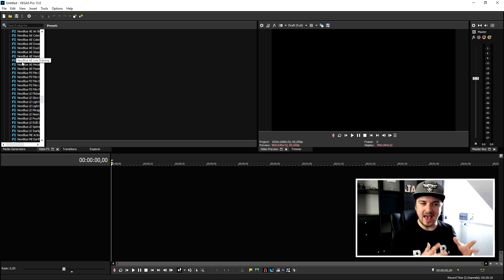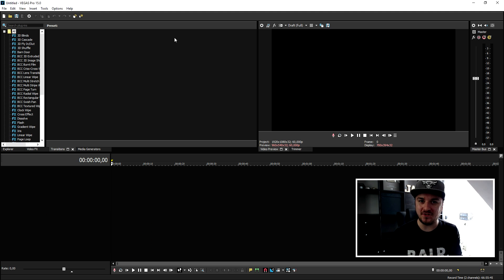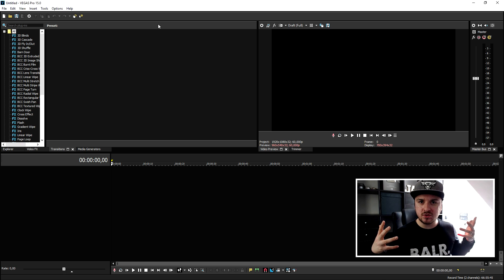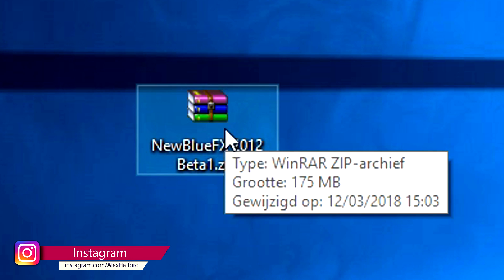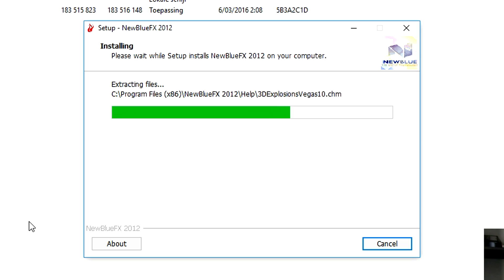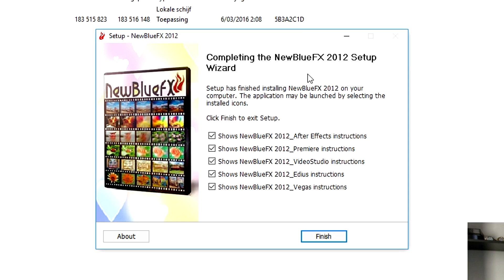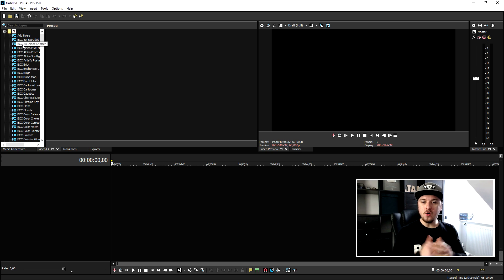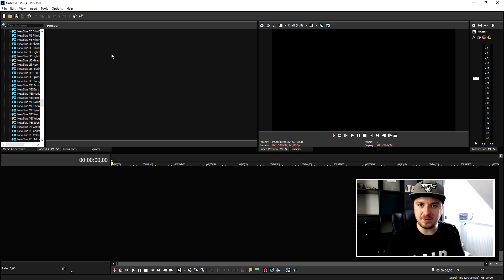Vegas Pro 15: How To Download & Install NewBlueFx Plugins (Trial) - Tutorial #302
- - Welcome back everyone! Today I'm going to show you how to download and install the NewBlueFX plugin trial! Make sure to SMASH that like button below as well! Stick around for more awesome content!